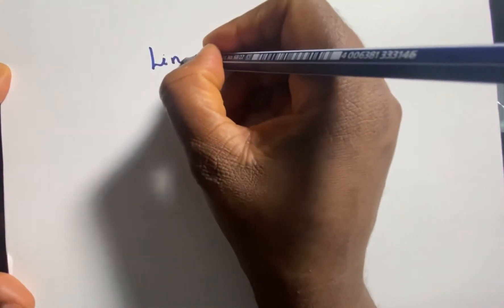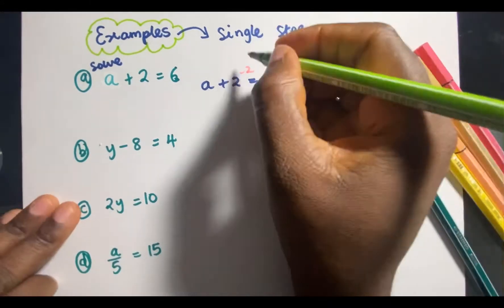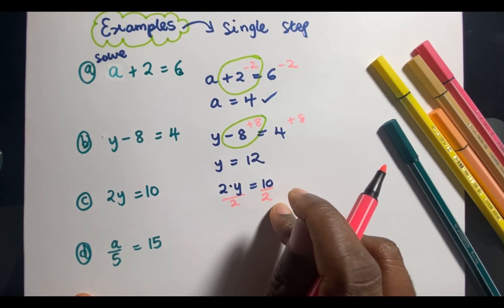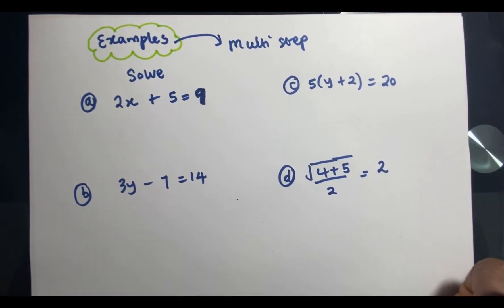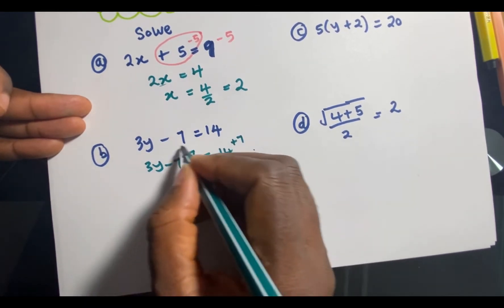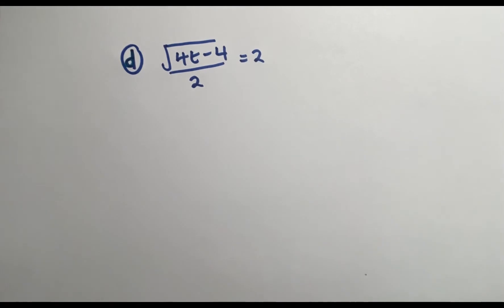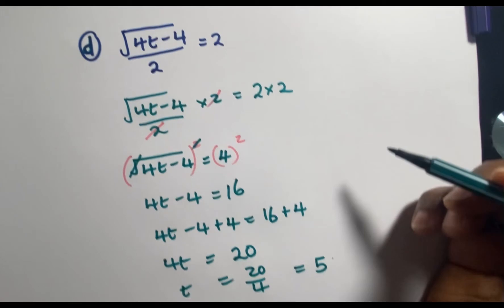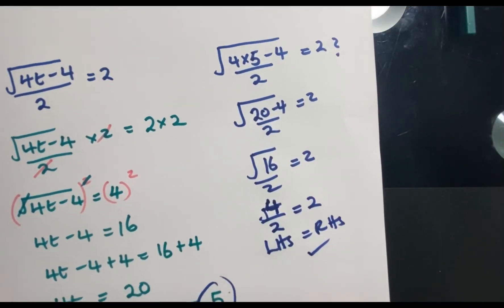Linear Equations| Topic 2 | NCC Foundation Maths